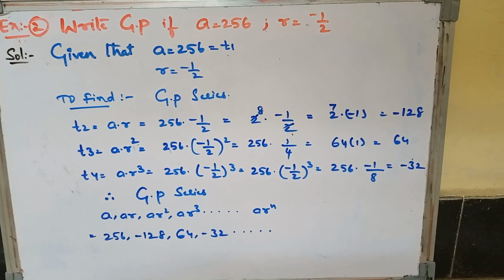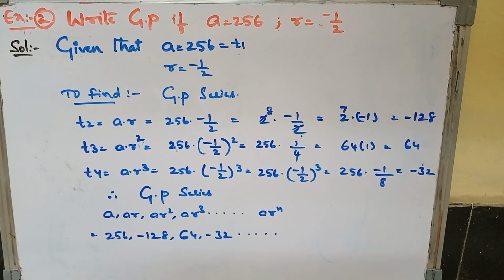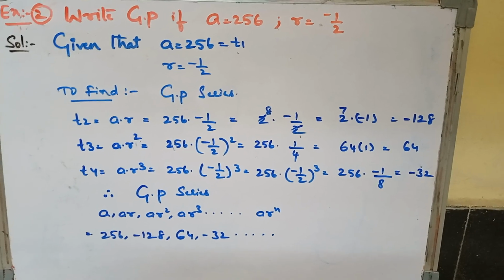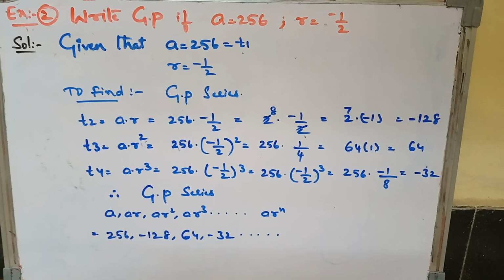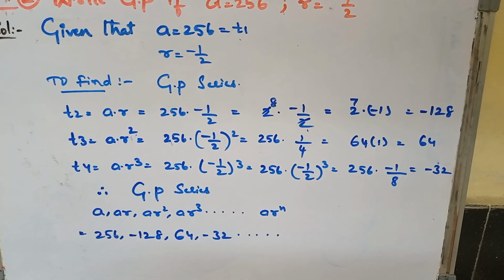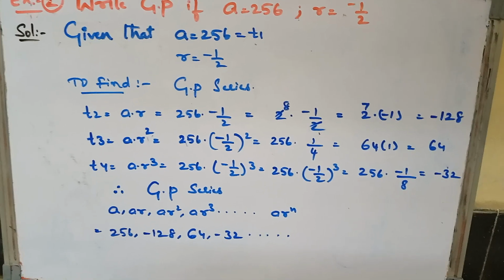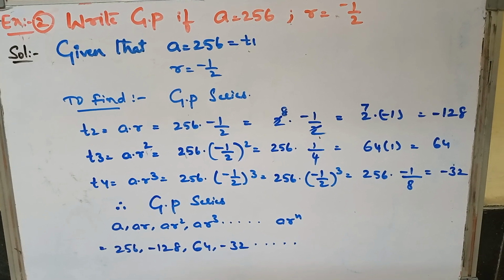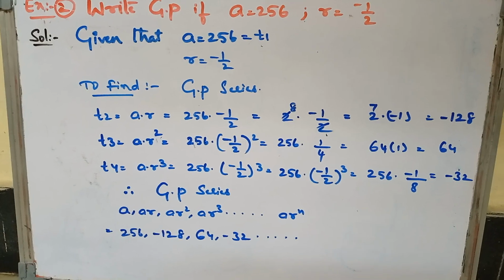Progressions (Class:X : (GP) :2)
Progressions: The Sequence or Series of numbers which are if same pattern.

1. The general term of G.P is
a,ar,ar^2,. ar^n

where a is the first term
r is the common ratio